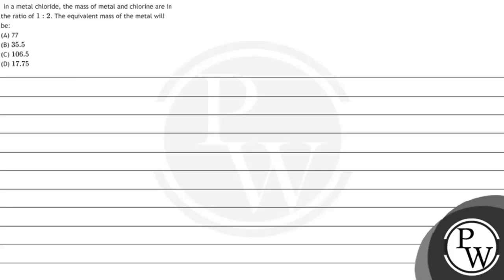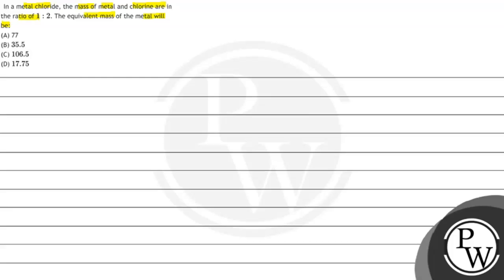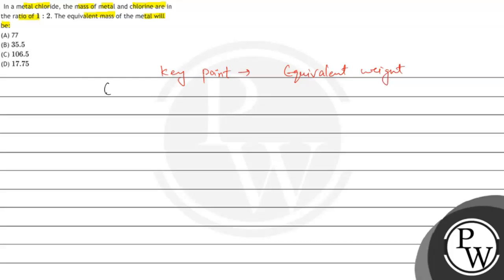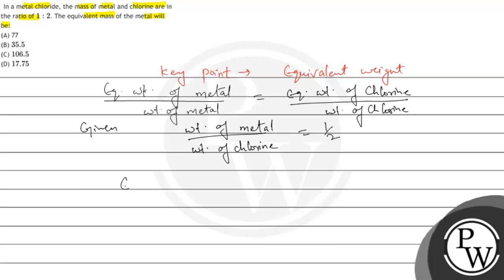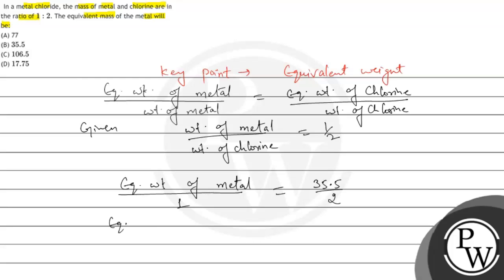In a metal chloride, the mass of metal and chlorine are in the ratio of \( 1: 2 \). The equivale...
In a metal chloride, the mass of metal and chlorine are in the ratio of \( 1: 2 \). The equivalent mass of the metal will be:
(A) 77
(B) \( 35.5 \)